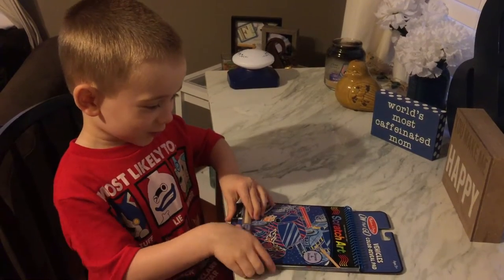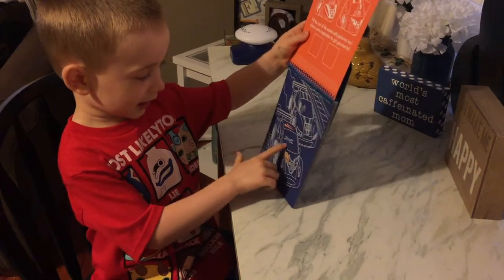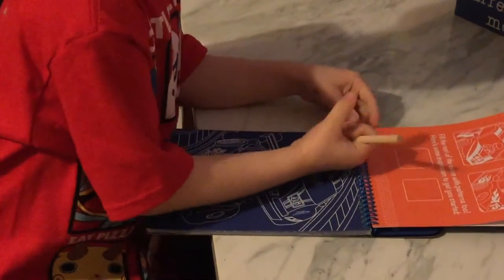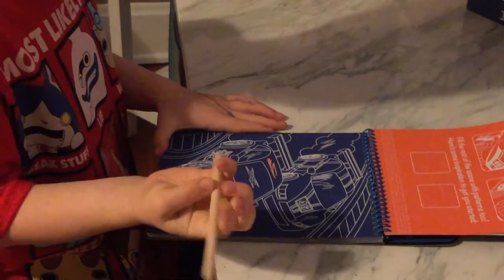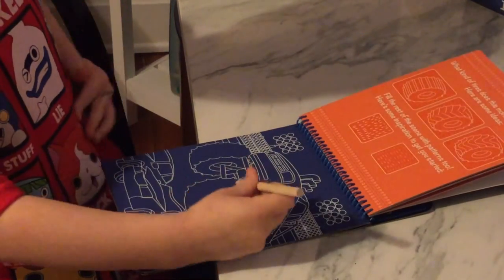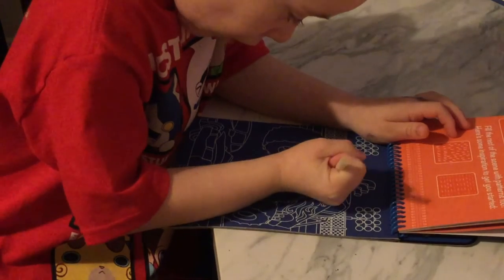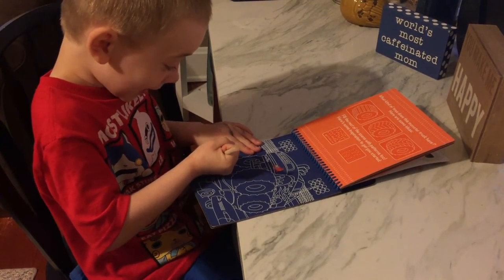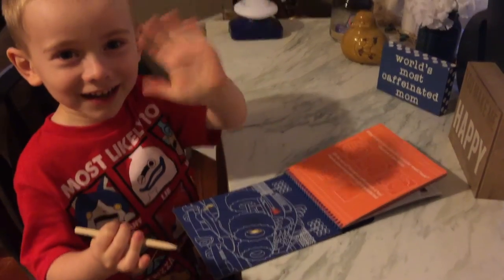Scratch Art (Melissa and Doug) Review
Trevor Ryan Tube

This is a short review on scratch art from Melissa and Doug by Trevor.

Keep coming back for more awesome kid related videos (toys, books, games).